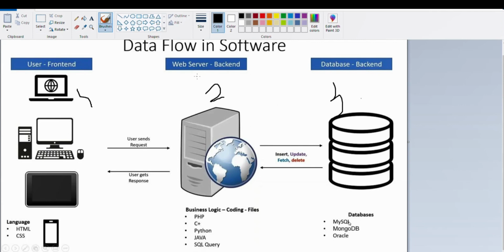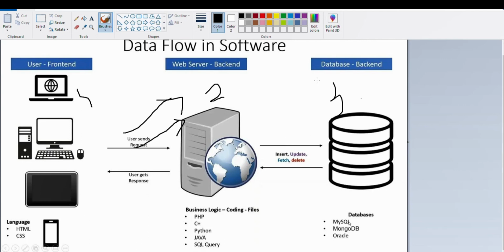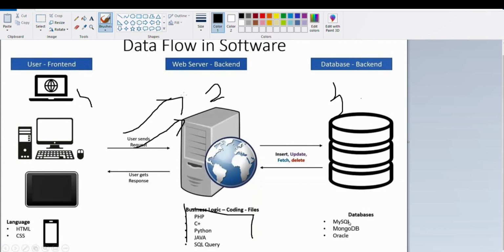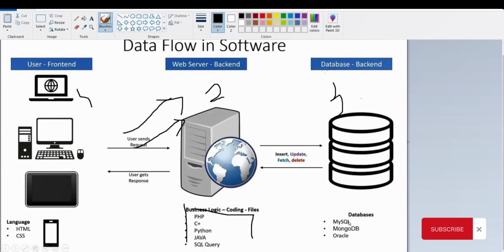How to build real fintech app in 5 min? Theory explained.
THIS VIDEO EXPLAINED HOW REAL FINTECH APP WORKS AND WHAT ARE THE TECHNOLOGIES USED IN 5 MINUTES.